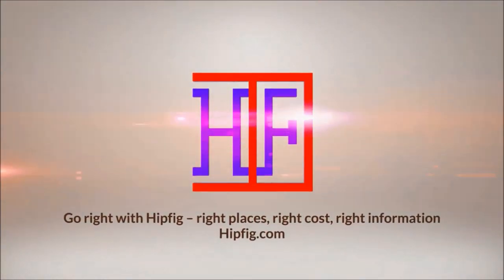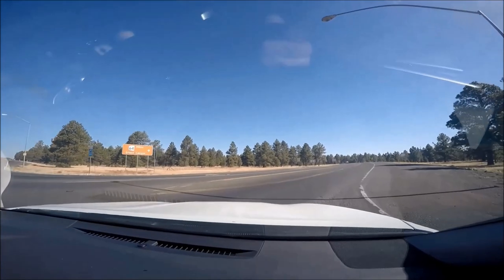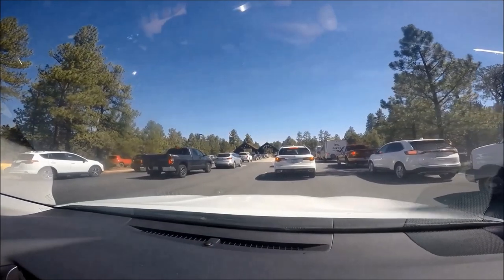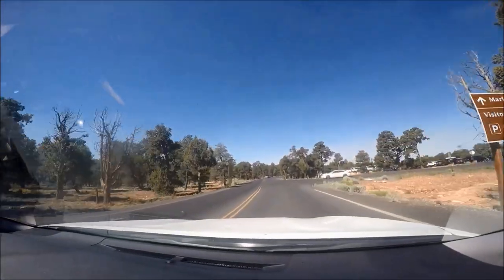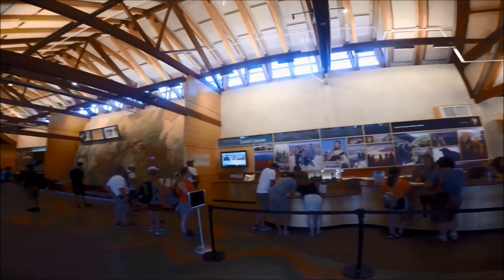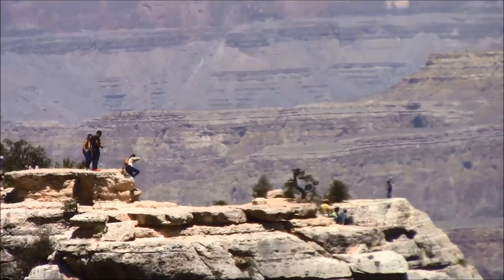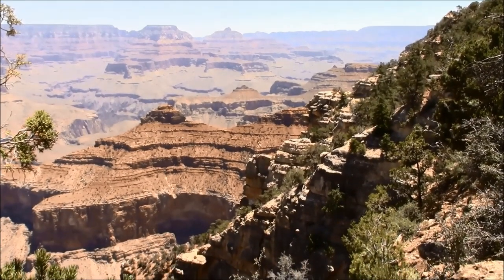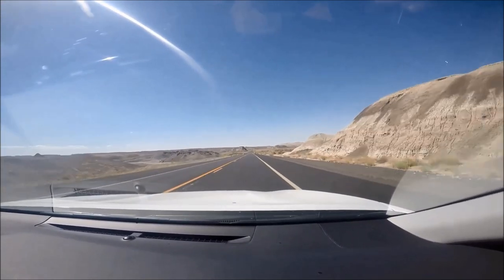Grand Canyon National Park (TRAVEL GUIDE) | Beautiful America Series | Episode# 1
Grand Canyon National Park travel guide in this beautiful America series by Hipfig for visitors.
Plan your visit to Grand Canyon using this Grand Canyon travel guide.
Grand Canyon National Park is in Arizona and is considered as one of the 7 natural wonders of the world.

1). Introduction to Grand Canyon National Park to new visitors interested in National parks and famous natural wonders in North America,
2). Information on how to get to Grand Canyon National Park South Rim by from cities like Flagstaff (Arizona), Las Vegas (Nevada), Phoenix (Arizona) and other surrounding cities,
3). Detailed information on this Grand Canyon National Park – North Rim and more popular South Rim area including South Rim Entrance, Entrance fee, Parking inside Grand Canyon National Park South Rim, Shuttle buses at Grand Canyon National Park South Rim area etc.,
4). Things to see and do at this Grand Canyon National Park South Rim area like visitor center, track around the south rim, hiking Rim trails, best places to watch Sunrise and Sunset, Accommodation inside Grand Canyon National Park South Rim area etc.,
5). Travel tips for first time visitors visiting Grand Canyon South Rim area of this National Park in Arizona.